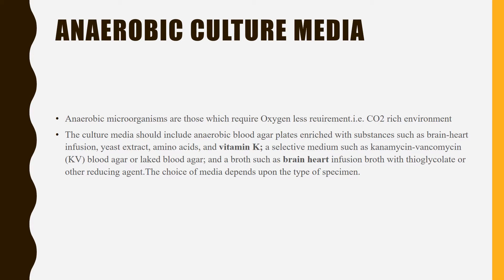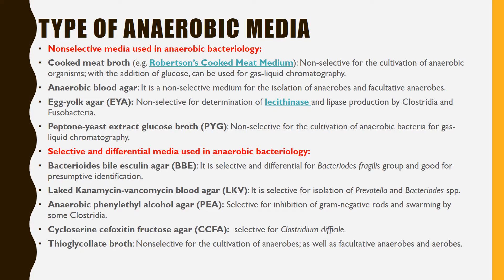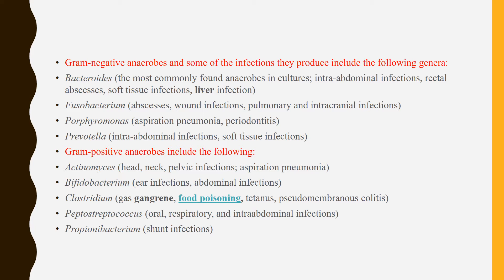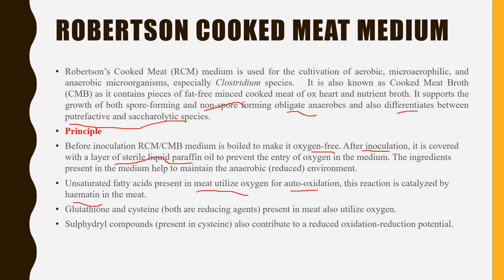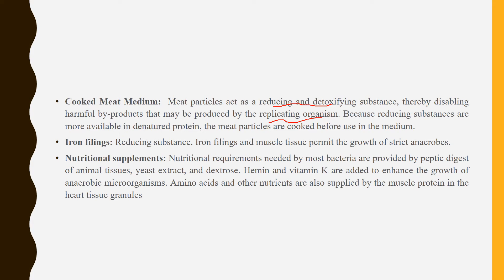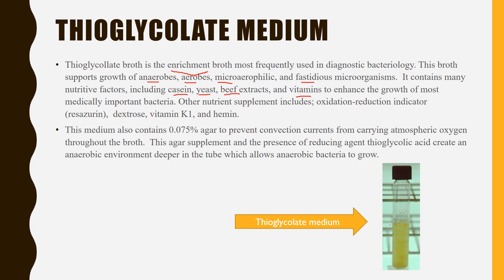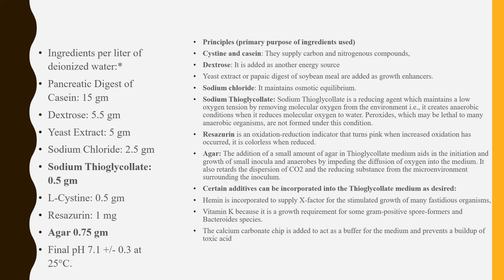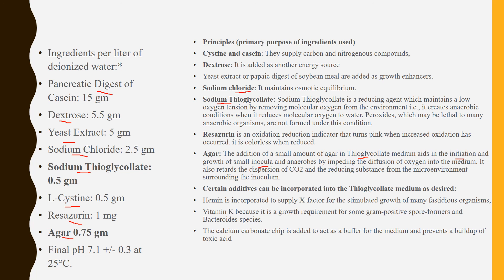Anaerobic culture media|| Robertson cooked meat medium|| Thioglycolate medium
In this video you will get to know about various anaerobic culture media used for anaerobic microorganism cultivation and their composition and their properties.